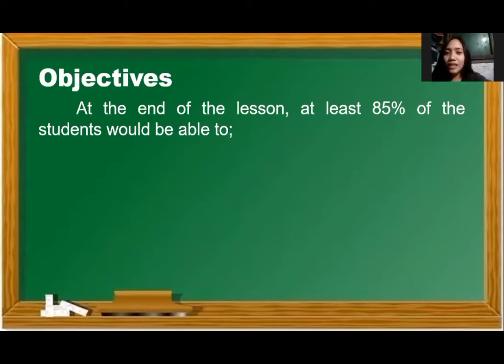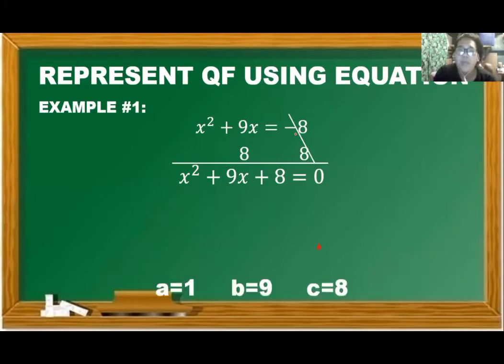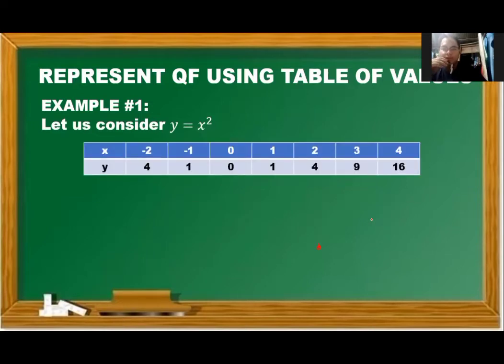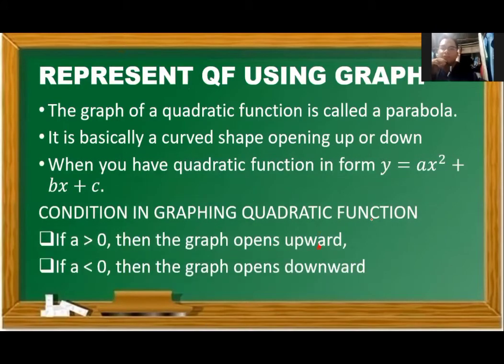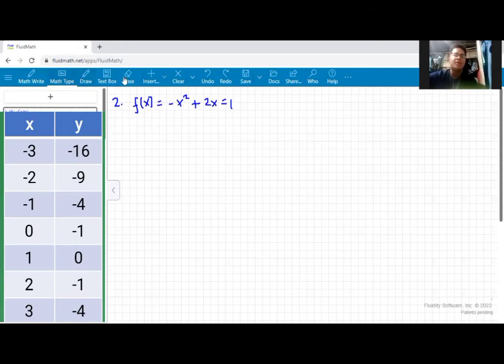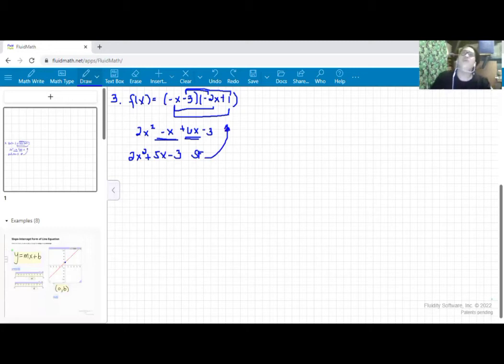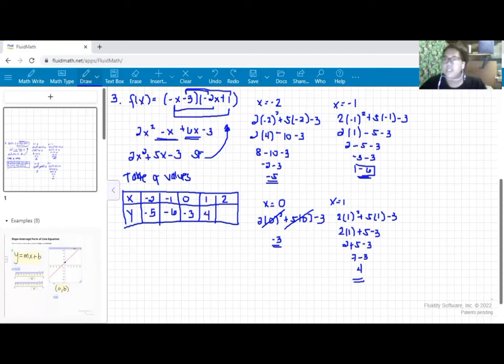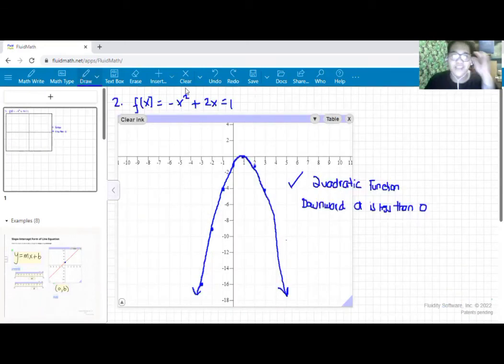Representing Quadratic Function using FluidMath Software.